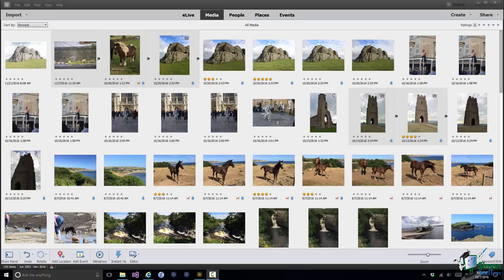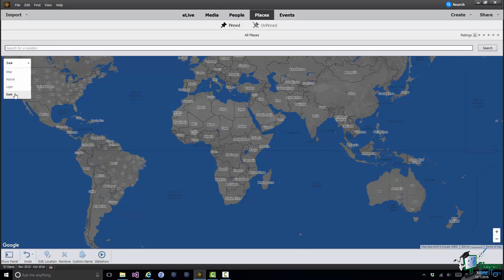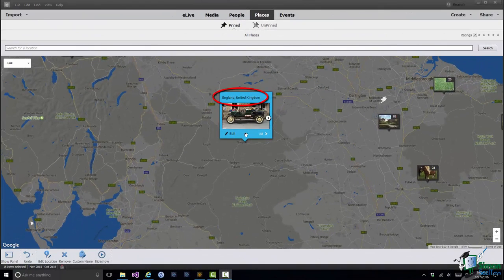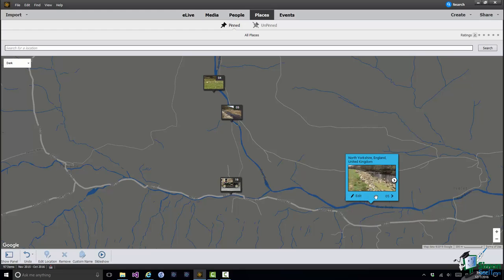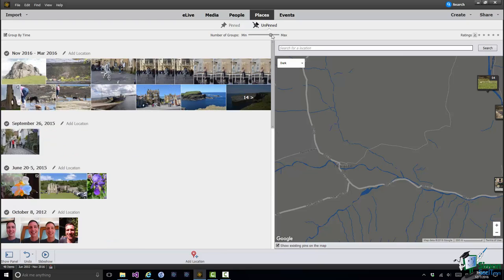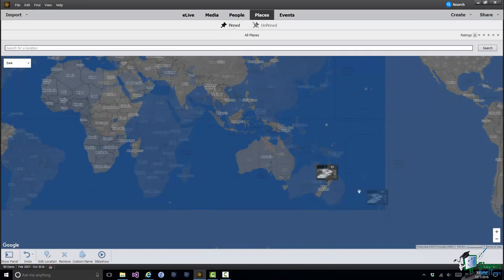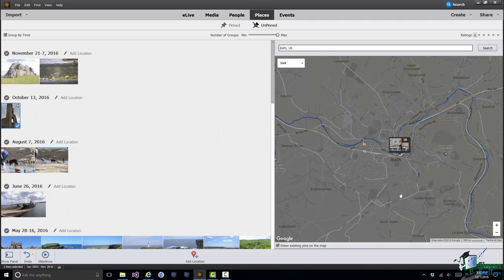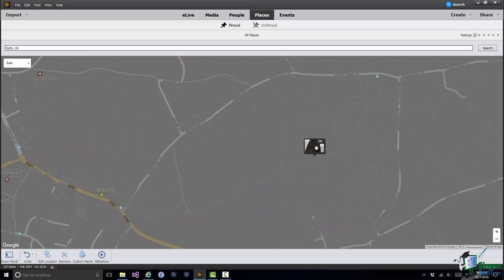1051848 120 Places